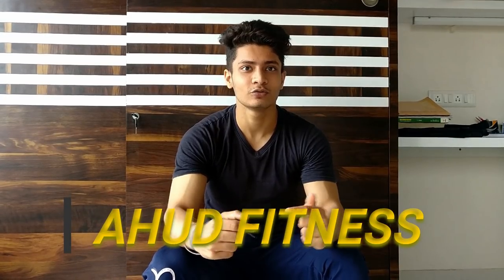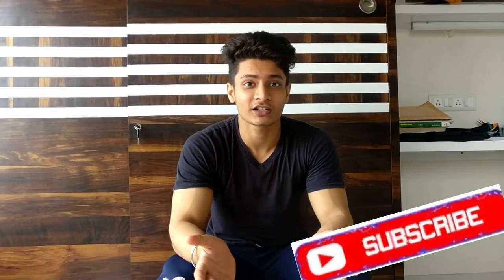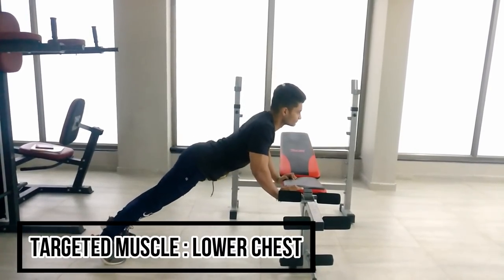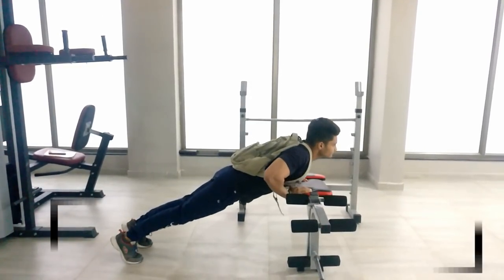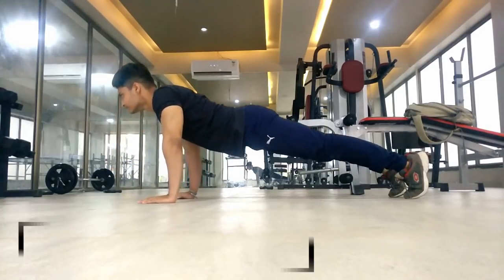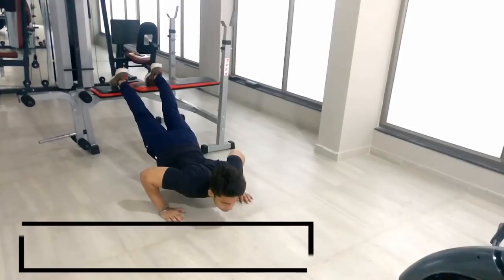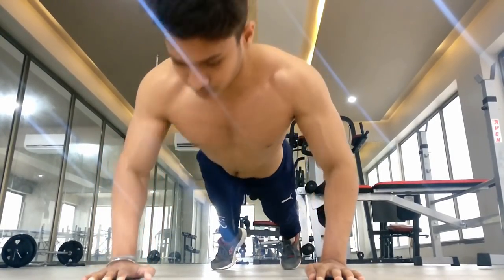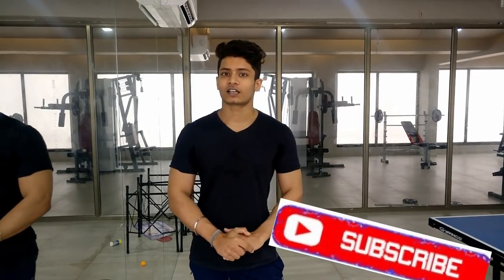5 Mins. Home Chest Workout in Hindi(Upper/lower/middle)||घर पर ही बनाये सुडौल Chest ( चौड़ी छाती )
This is the Easiest FULL CHEST HOME WORKOUT that can be done  WITHOUT GYM EQUIPMENT. You do not need any fancy machines or dumbbells to stay fit, build muscle or lose fat at home. If you know the right exercises at home and the right technique to perform them, you can build a great physique with home workouts. These are the best home exercises without Any equipments.